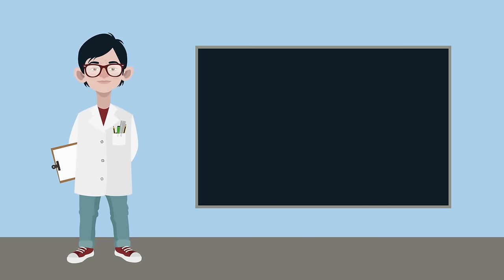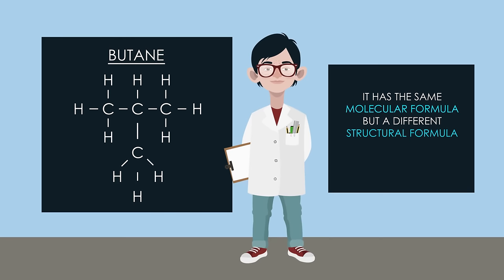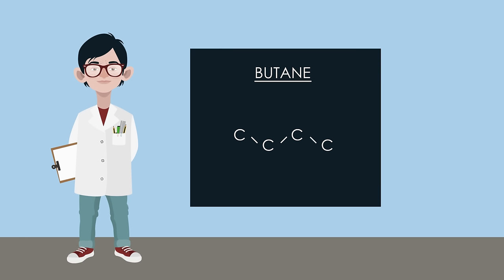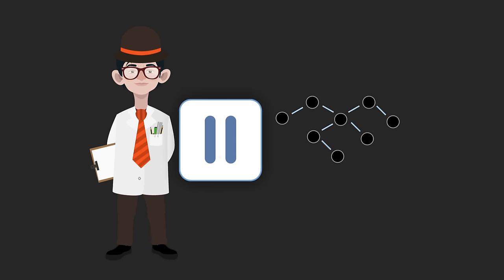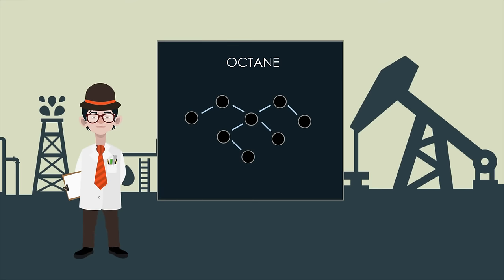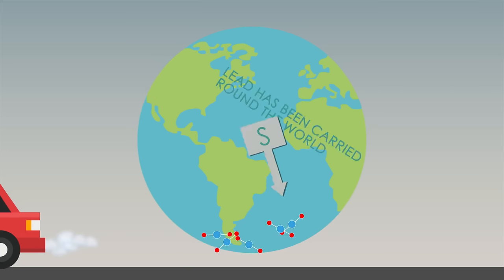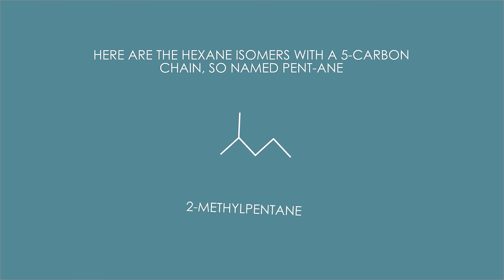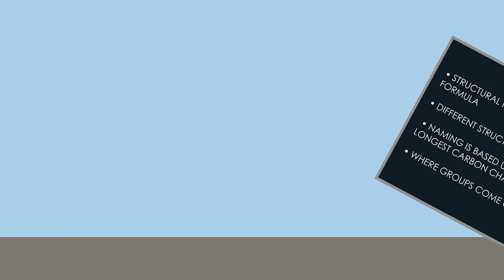What Are Structural Isomers | Organic Chemistry | FuseSchool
Different forms of the same molecule are known as structural isomers; they have the same molecular formula but are different 'shapes'.

In this video we will look at some different structures of butane - so they all have 4 carbons but just arranged differently.

We will also look at the the 5 different isomers for hexane - they all have 6 carbons (and hence are hexane isomers) but the longest chain length of carbons gives the isomer it's name. So if the longest chain is 5 carbons, it is a pentane and if the longest chain is 4 carbons it is a butane.
Hexane
2 - methylpentane
3 - methylpentane
2, 3-dimethylbutane
2,2-dimethylbutane

See the pentane and butane tells you the longest chain of carbons.

3-methyl tells us that the methyl group is on the 3rd carbon.

Structural isomers have the same molecular formula but different structural arrangements. And that the naming is based upon the length of the longest carbon chain, and where groups come off of these carbons.